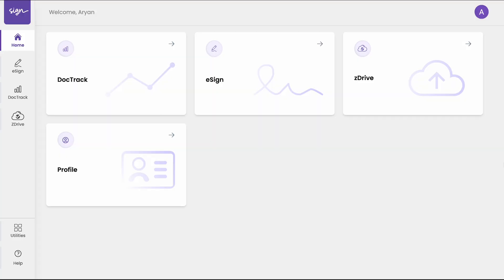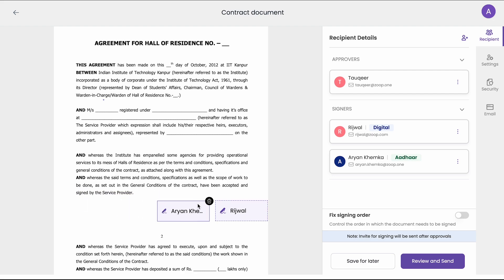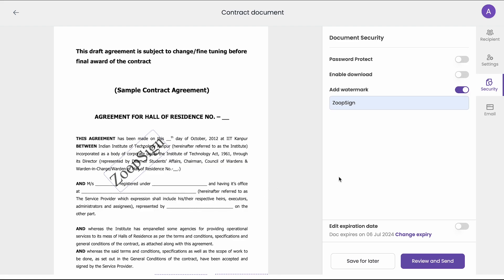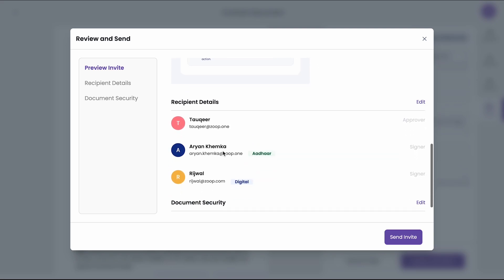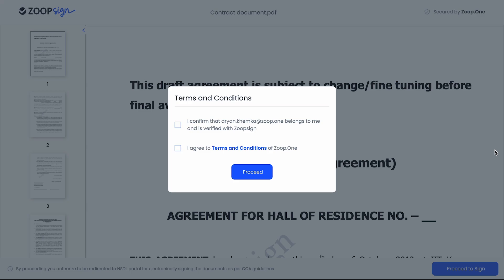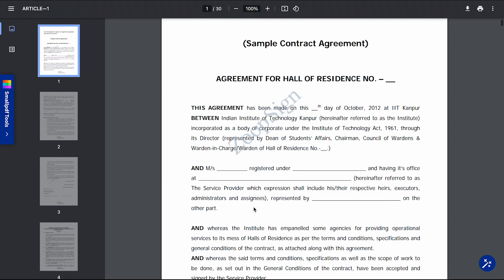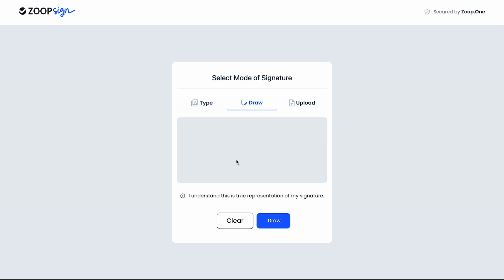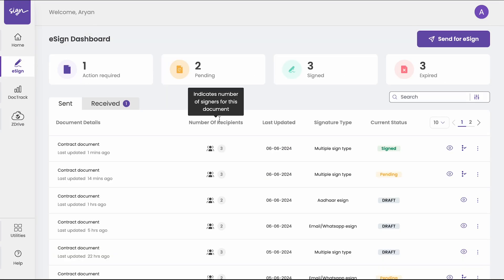Digital & Aadhaar eSignature Demo on ZoopSign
Experience the seamless process of digital signing with ZoopSign! In this demo, we walk you through the steps of using Digital and Aadhaar eSignatures on the ZoopSign platform. Discover how easy it is to sign documents securely and efficiently, leveraging the power of Aadhaar for authentication.

Watch as we demonstrate:

How to upload documents to ZoopSign
The simple process of applying Digital and Aadhaar eSignatures
Key features that ensure security and compliance
Ready to streamline your document signing process?

Book a personal demo or try out ZoopSign for free at zoopsign.com